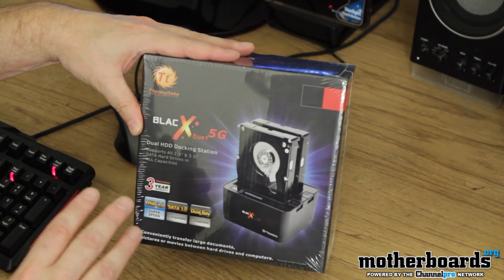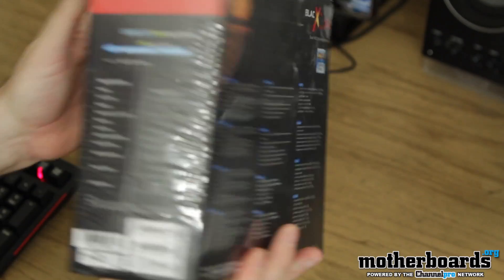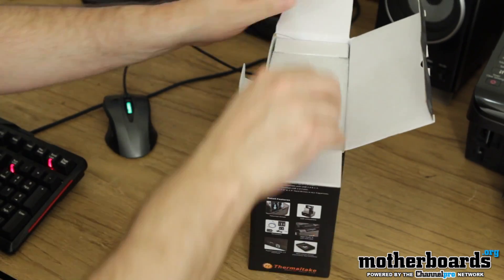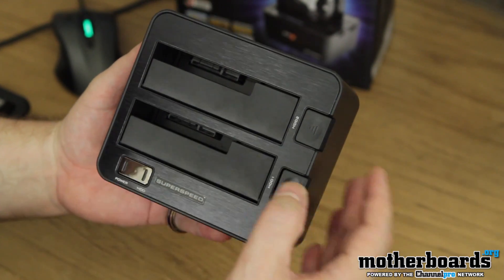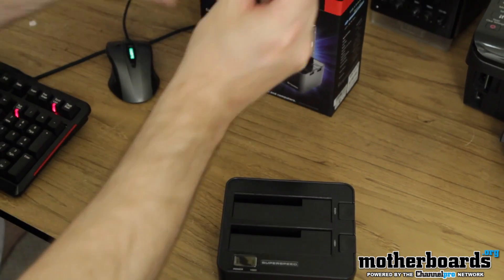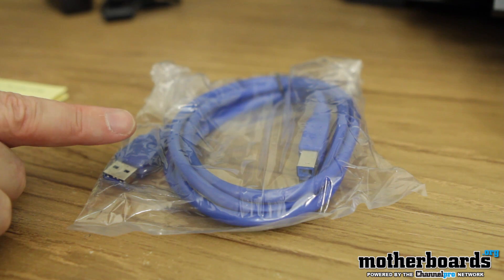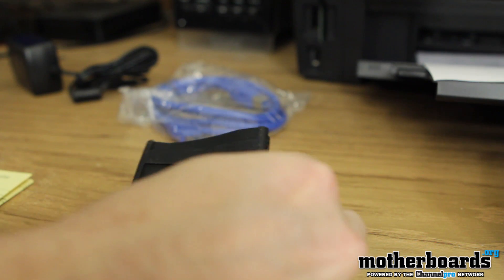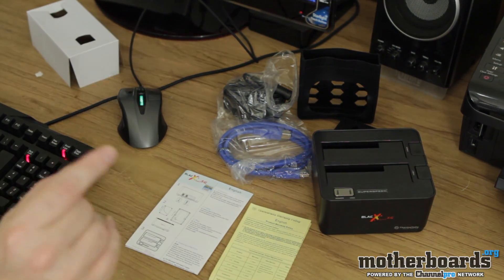Thermaltake Black X Duet 5G USB 3.0 Dual Drive Dock Unboxing